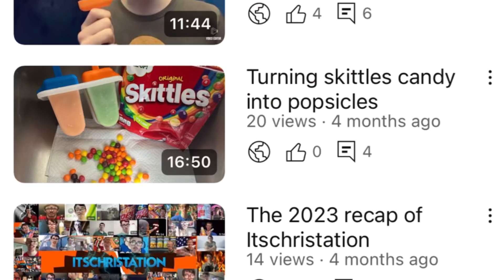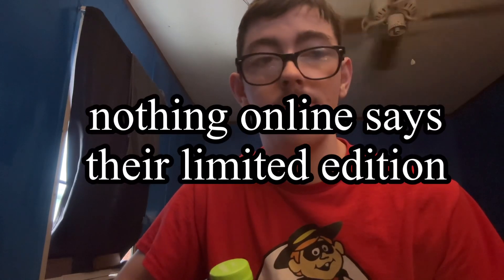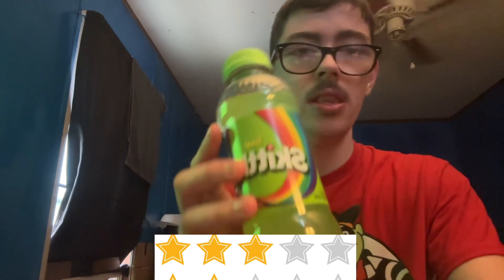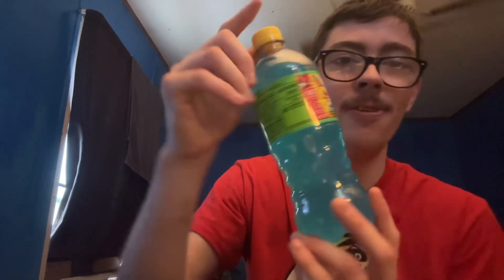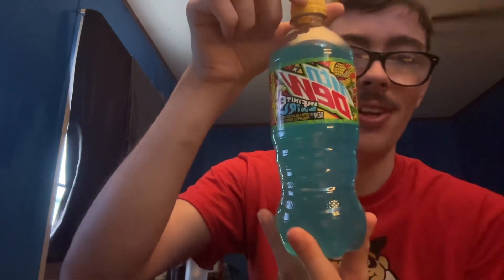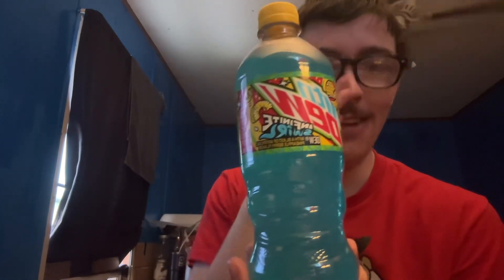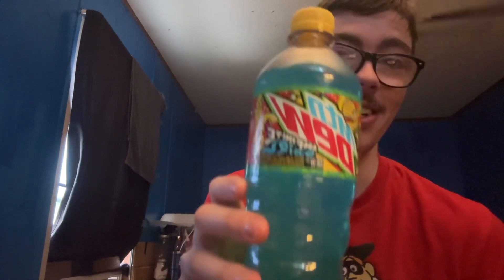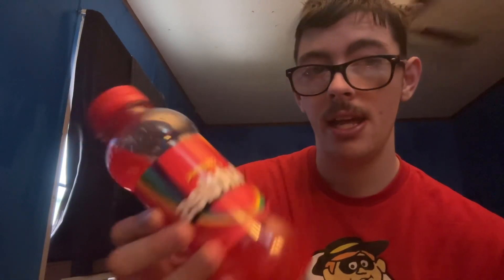Reviewing skittles drinks original sour and wild berry